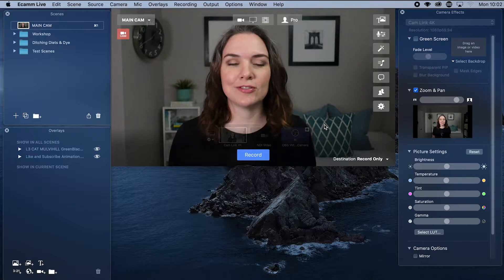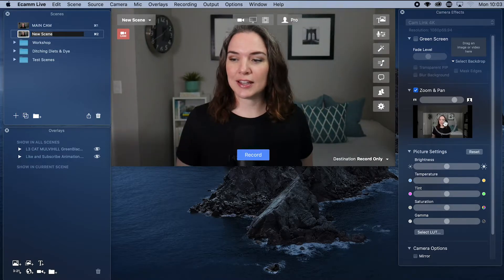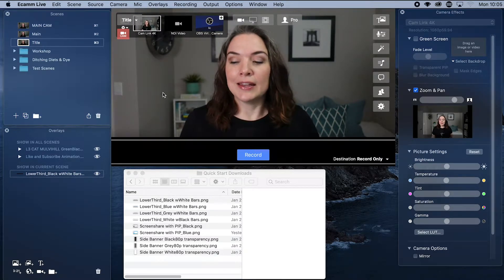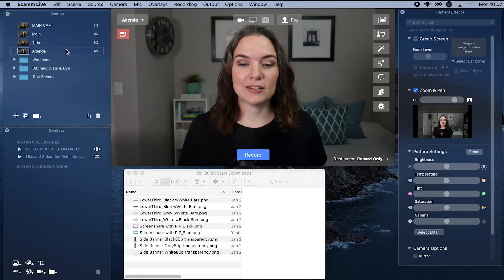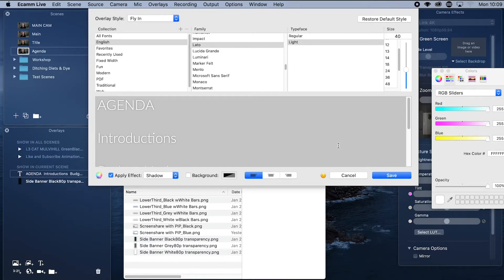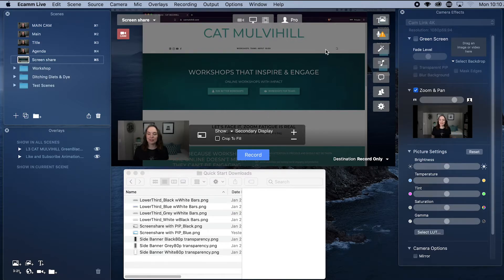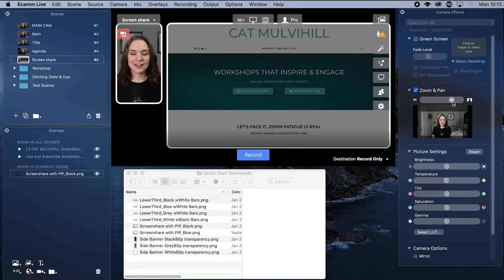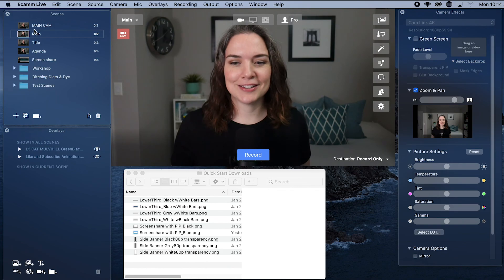Setting Up Scenes in Ecamm Live (Preparing the Virtual Camera for Zoom)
See how to set up scenes in Ecamm Live to prepare your virtual camera to bring into a Zoom meeting.